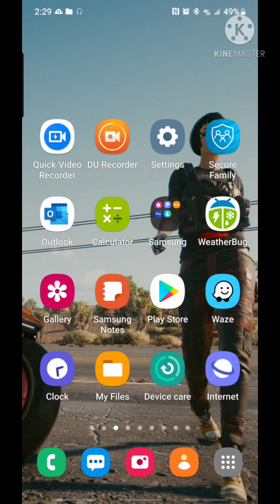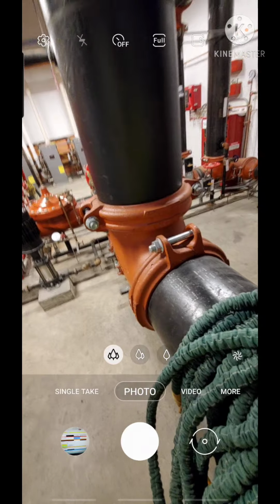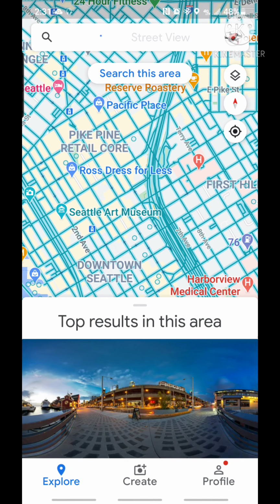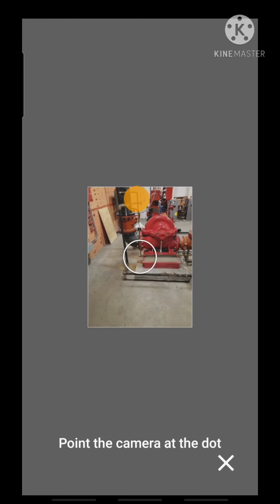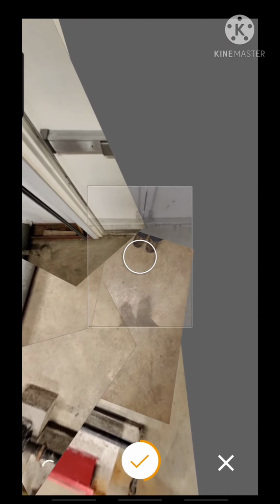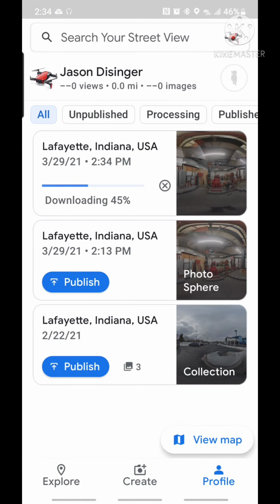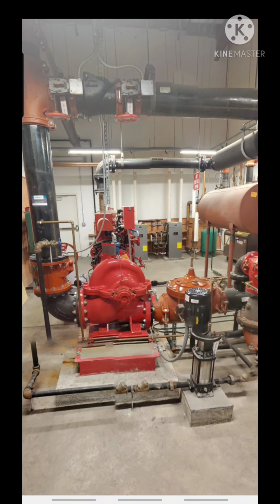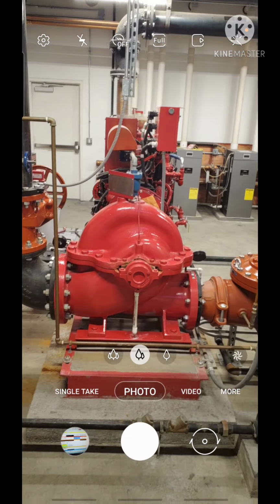How to take a 360 degree, spherical photo, with your cell phone.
This is one way to take a spherical photo of an area that you want to save for virtual reality, or simply save an image of what a room or area looks like. The photo can be viewed from anywhere, later with your phone, VR Goggles, etc.
You don't have to do the screen recording step, I was simply showing people how I was recording the video, from my phone itself!!!
Great for special places and simple to do. Hope this helps someone.

Recorded on- Samsung Note 10+
(with on board screen recorder).